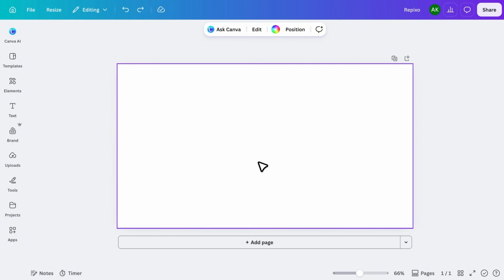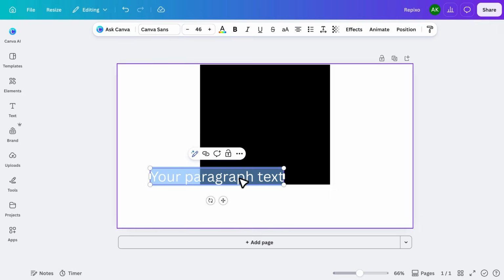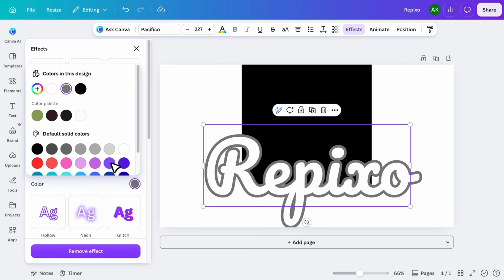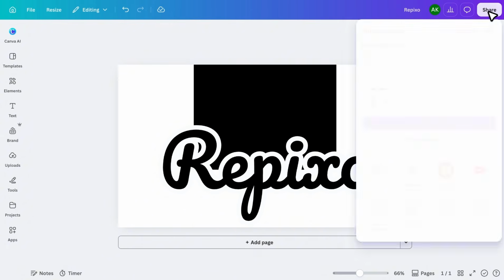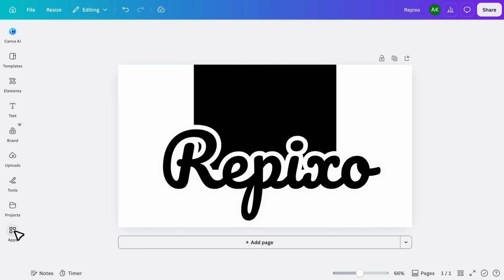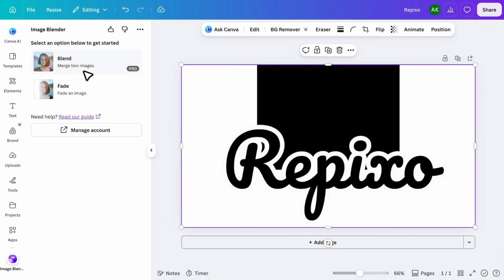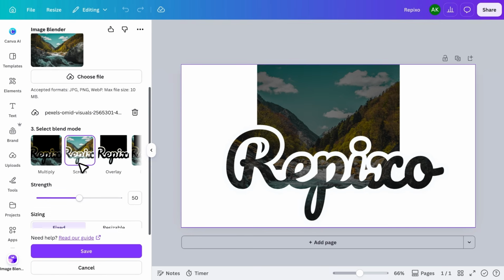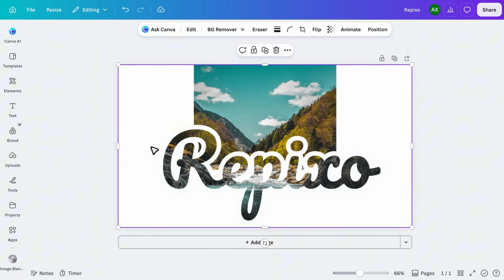How to Blend an Image in Canva in Under 2 Minutes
In this video, I'll show you how to blend an image in Canva — completely step by step. Learn how to create text with an image blended inside it, using a simple app. This effect looks professional and is perfect for thumbnails, posters, and social media designs.